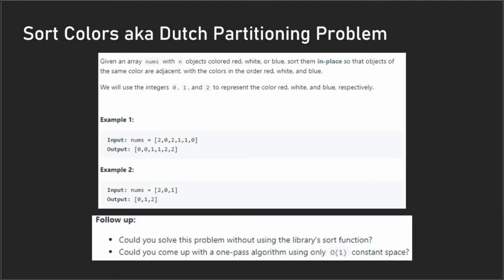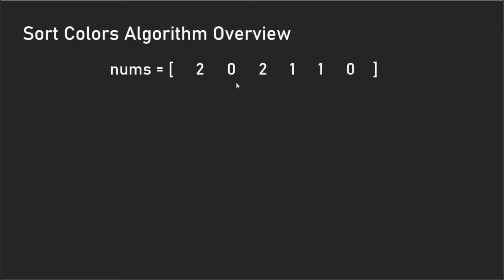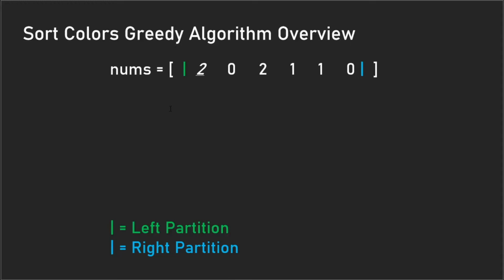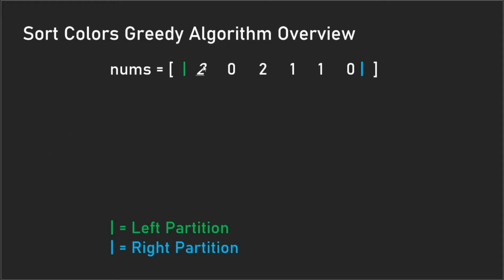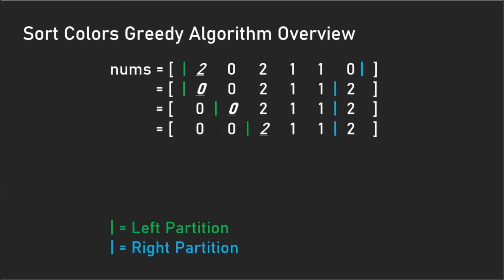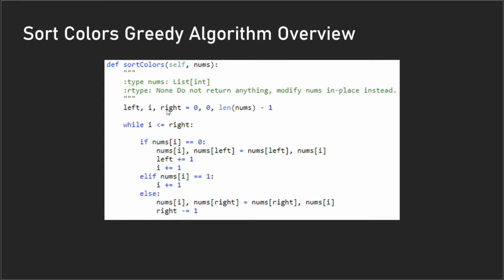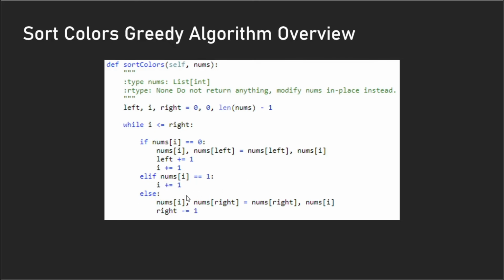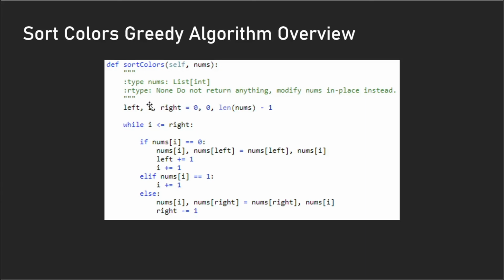Sort Colors - MUST KNOW Sorting Algorithm | Greedy 2 Pointer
Common computer science interview question asked by Google, Facebook, Amazon, etc..

Song: Sweet in Bitter - Homie Cat